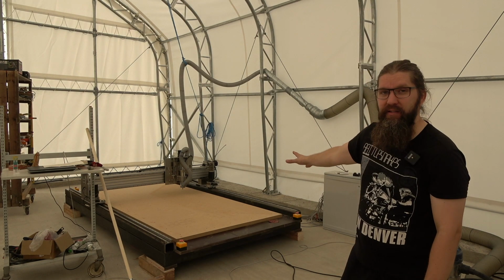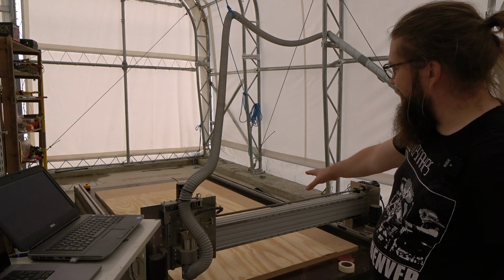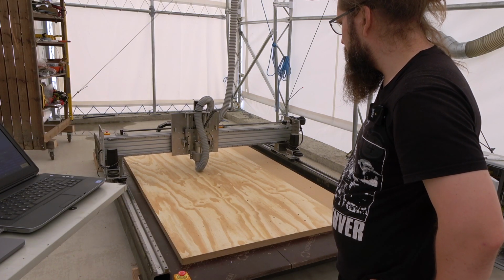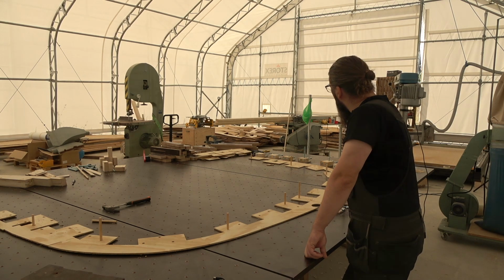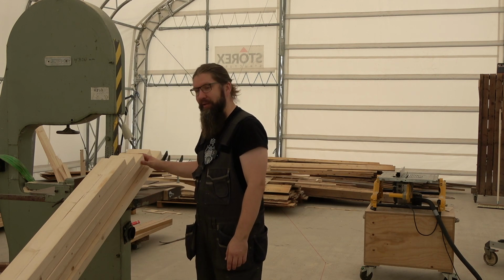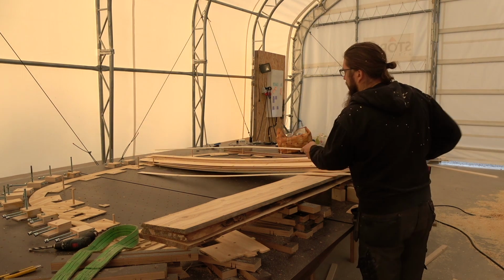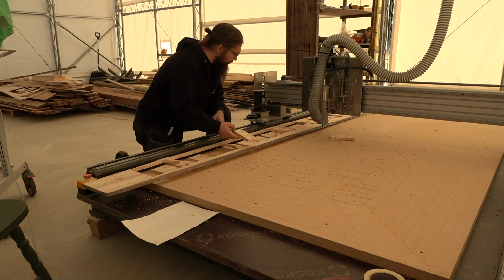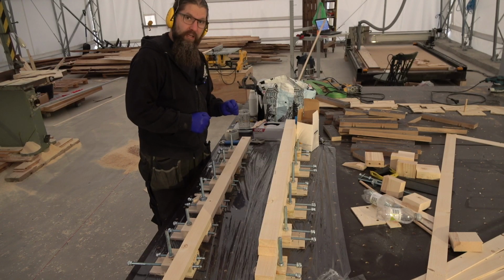🔥BOAT BUILD STARTS!🔥🤩🥳 ep.45 Project SeaCamel